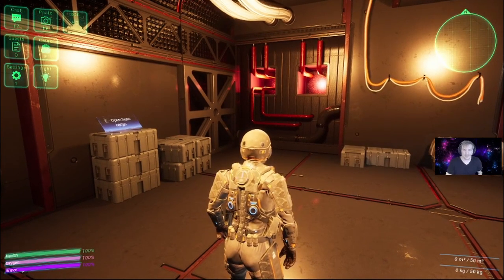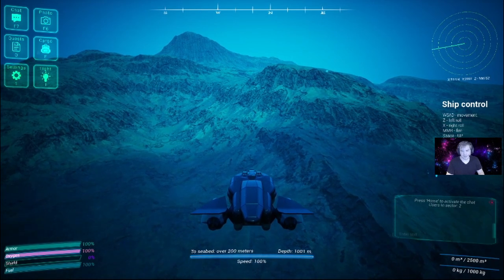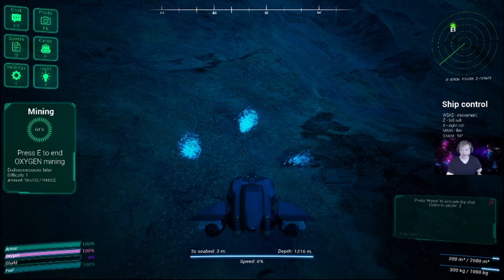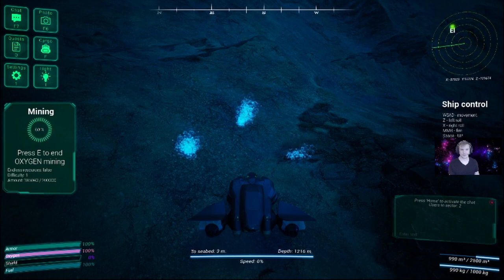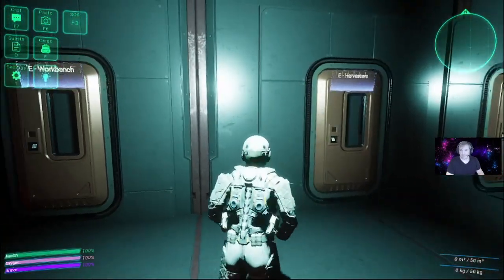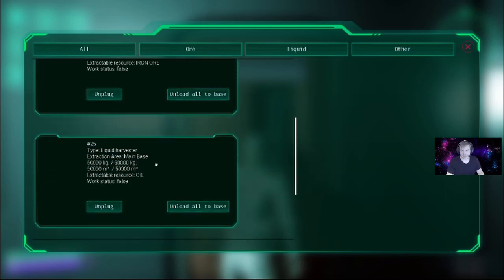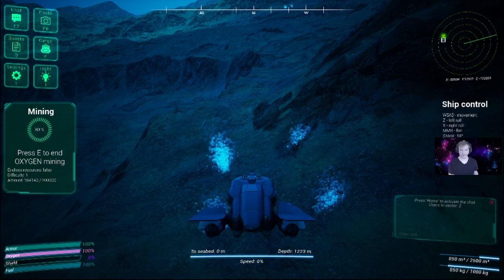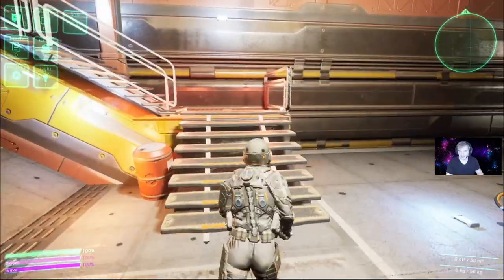Aquathereum: Ocean Mining & Harvesters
To find out how to become an alpha tester, join the Aquathereum Discord!